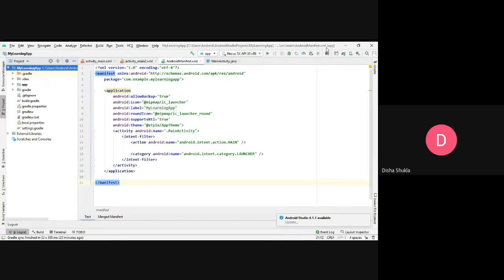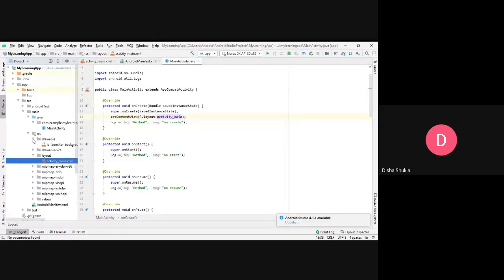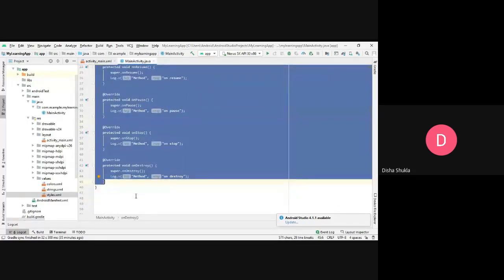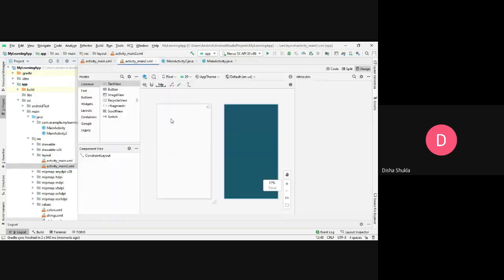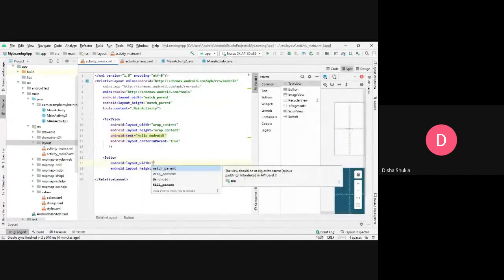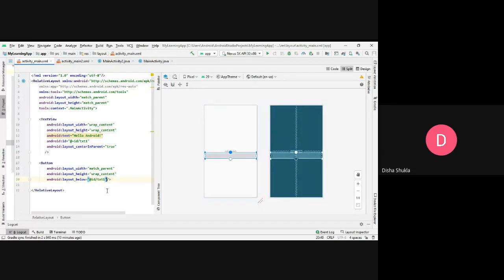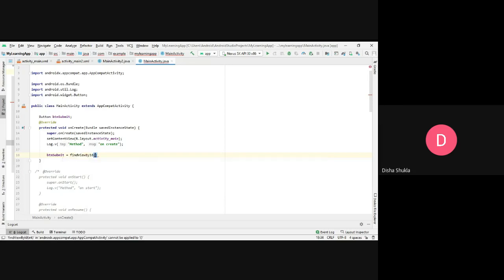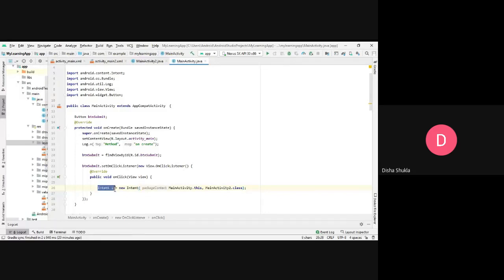Intent with Example